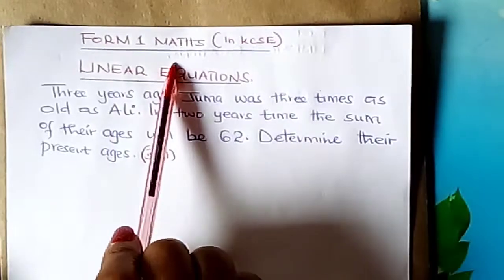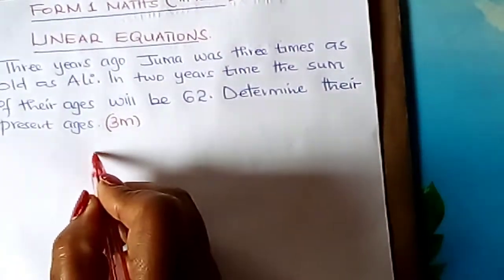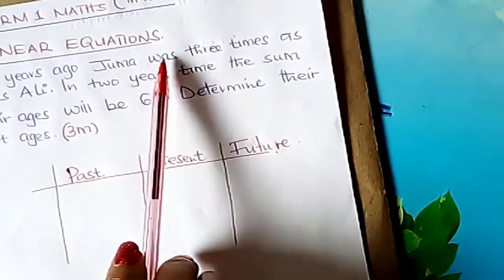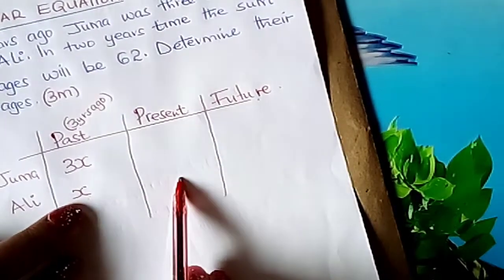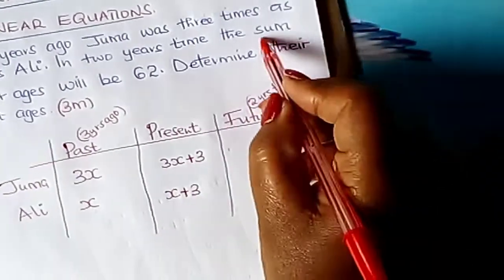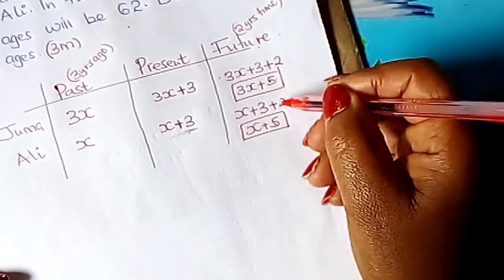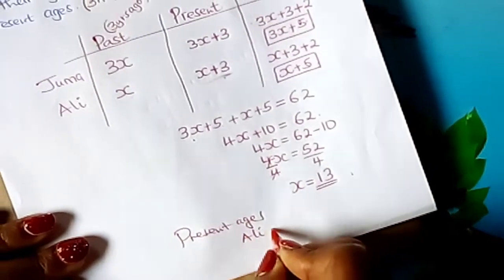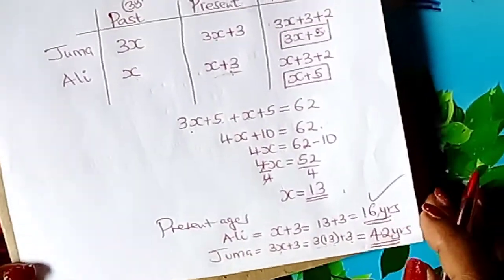Form 1 Maths. Linear Equations